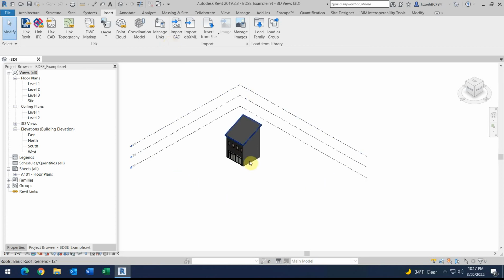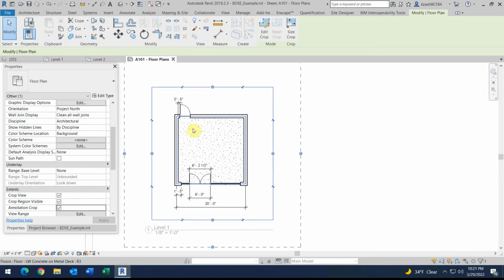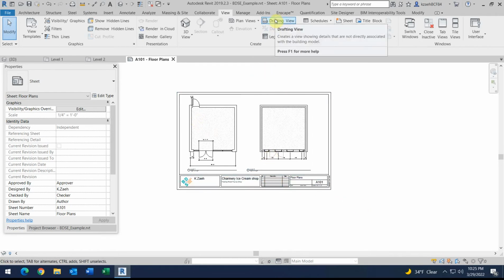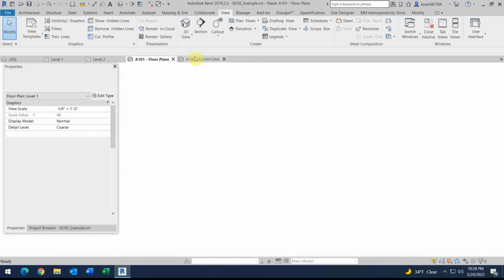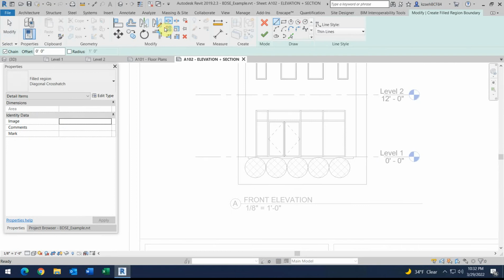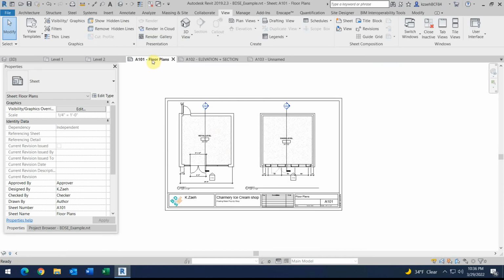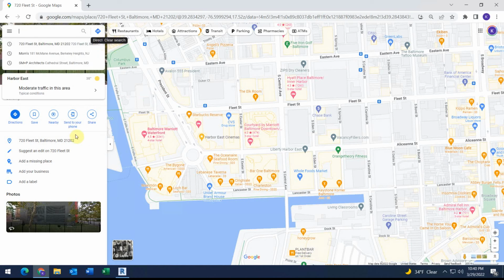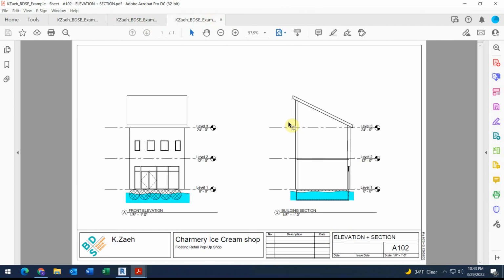BDS Revit - Views + Sheets